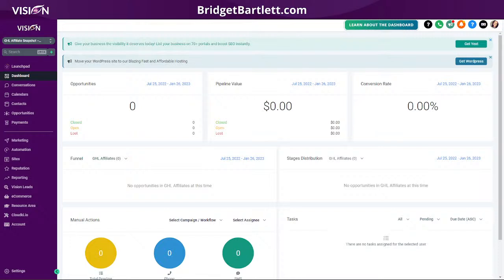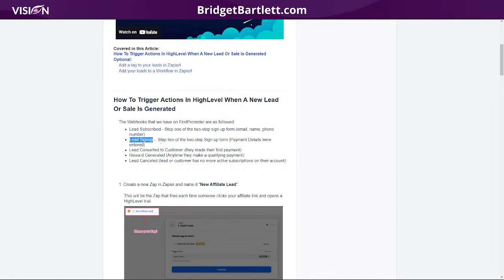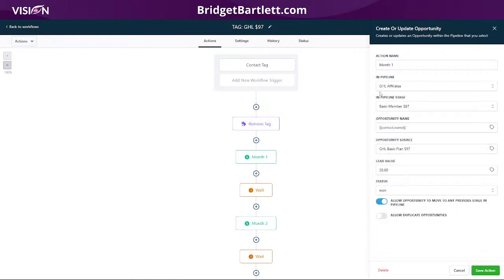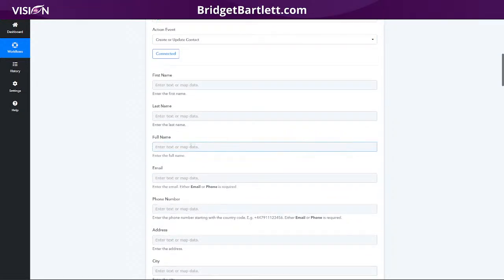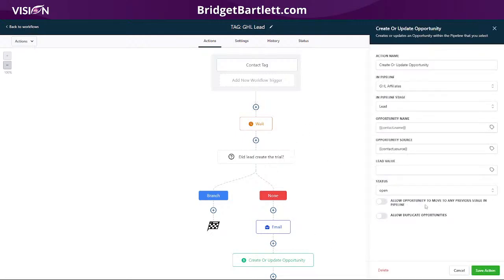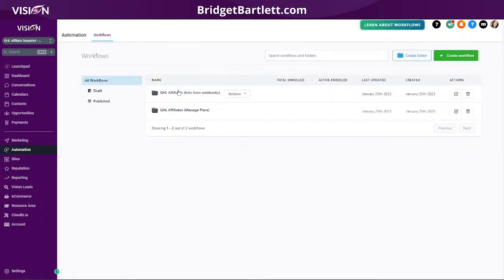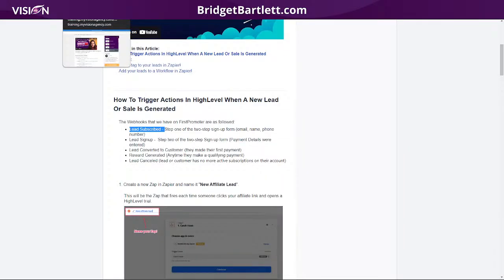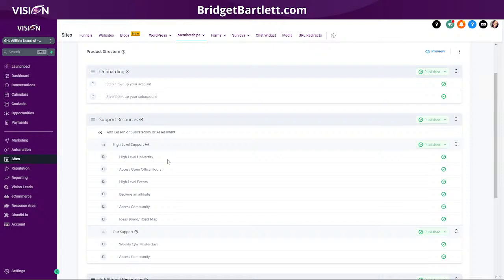Automate Your HighLevel Affiliate Program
In this training, I show you how to automate your HighLevel affiliate program from start to finish. HighLevel has a generous affiliate program. You can earn recurring commission every month a lead stays a member, plus a bonus commission when they refer someone else.

I walk through the whole customer journey, from someone clicking your affiliate link to becoming a paid customer. You will see how to set up five webhooks inside HighLevel, connect them to Pabbly Connect, and use tags to track every stage automatically.

I use tags for everything. A lead gets tagged when they opt in. A trial tag gets added when they finish sign up. A reward tag fires when you earn a commission. A cancel tag lets you know right away if someone leaves. Each tag updates your sales pipeline and moves the opportunity card to the right stage.

I also show you how to send follow up emails automatically, add tasks for your team, and use custom values so your affiliate link fills in everywhere it is needed. This saves you from doing any of this by hand.

If you are already using HighLevel for your business, this is an easy way to add another income stream without extra work. Once the automation is set up, it runs on its own in the background.

⏱️ Chapters:
00:00 Earning as a HighLevel Affiliate
02:03 Finding the Affiliate Webhooks
03:25 Tracking HighLevel Trial Events
06:50 Tracking Affiliates in a Pipeline
09:33 Catching the Webhook in a Workflow
12:13 Creating or Updating the Contact
20:19 Tracking New Commissions
24:26 Getting Notified of Cancellations
26:29 Q&A: Using One Account for Affiliates

💬 Drop a comment: Have you set up automation for your HighLevel affiliate program yet?